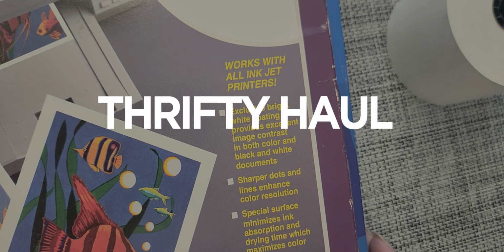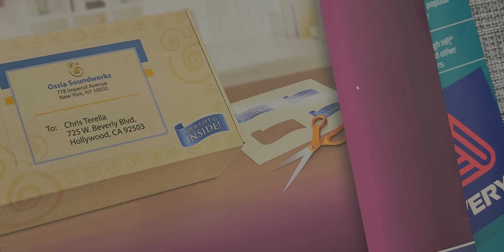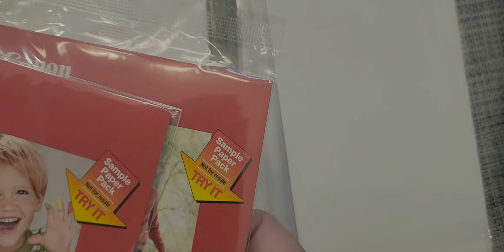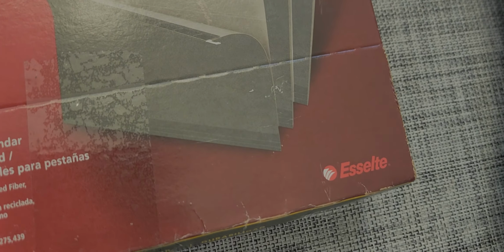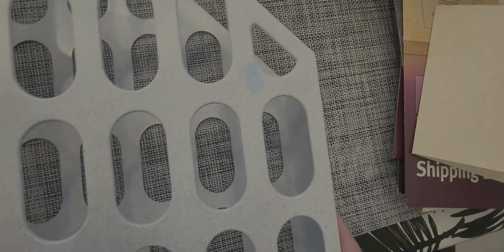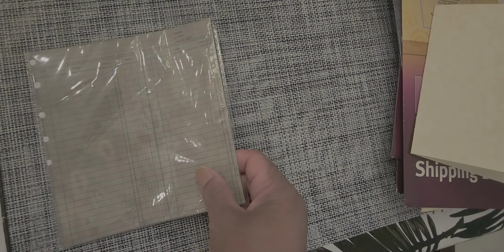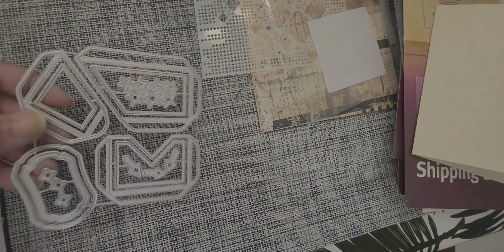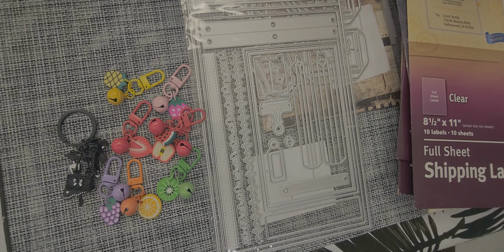THRIFTY HAUL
Check out my Great Thrift find at my local Thrift shop! I found Full sheets of White and Transparent Sticker paper! I also found File folders, photo paper and storage bins.